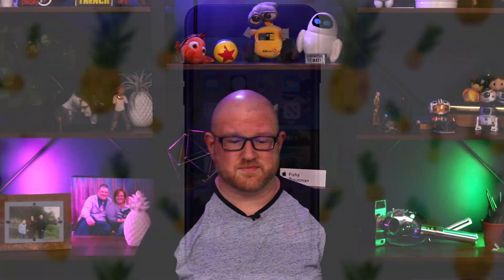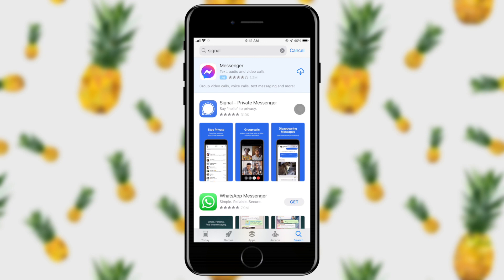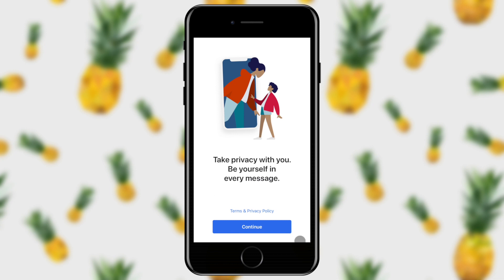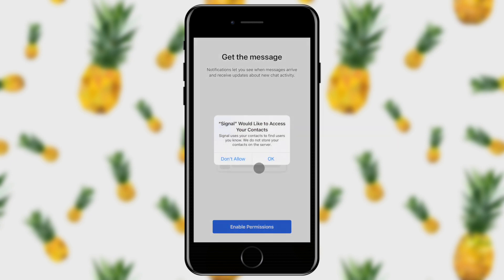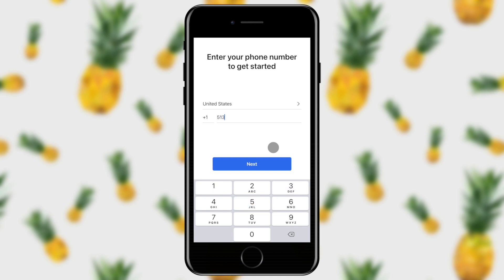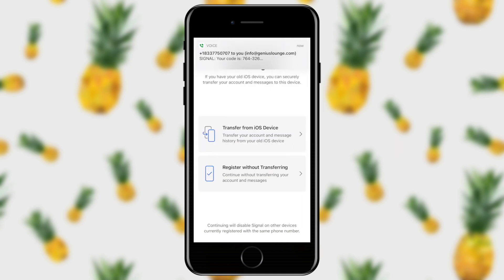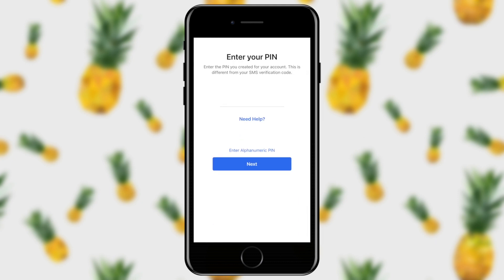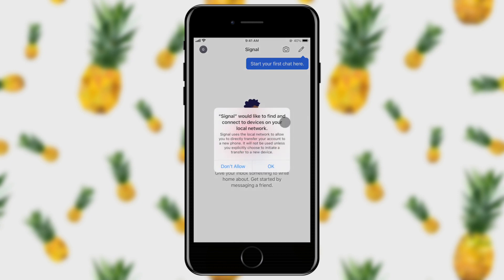How to Install Signal Messenger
In this video, I'll show you how to download, and install Signal so you, too, can have secure conversations with family and friends.  We'll also register your phone number, so you can start sending and receiving messages!

0:00 Introduction
0:13 Switching from WhatsApp to Signal
0:30 Enter Signal
0:55 About Signal.org
1:15 Installing Signal
1:55 Setting up and registering on Signal
3:31 Invite your Friends to Signal
3:47 Please Consider Subscribing
4:03 Outro

Genius Lounge: Making Tech Accessible to Mere Mortals.